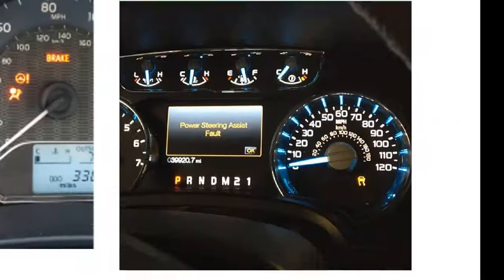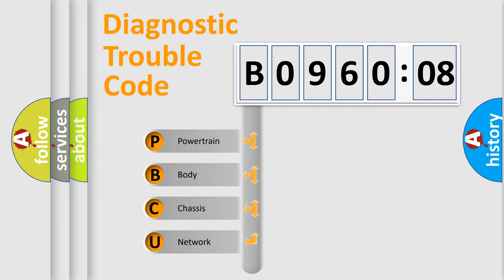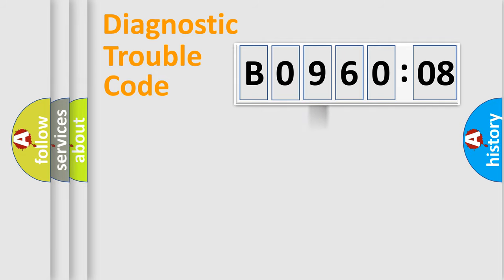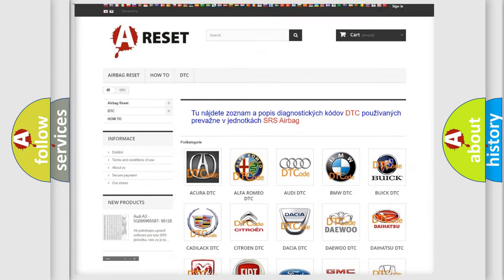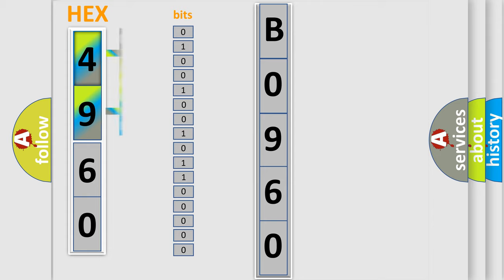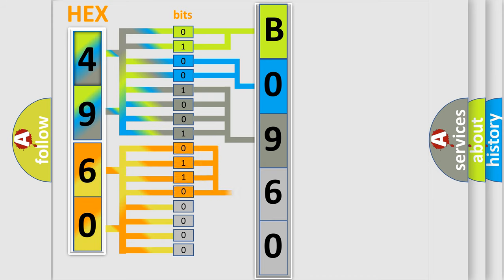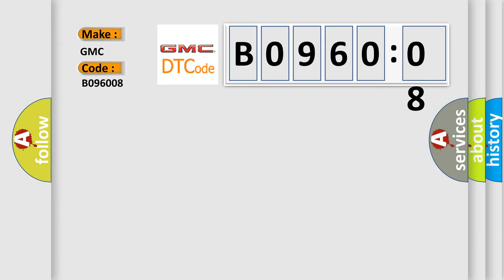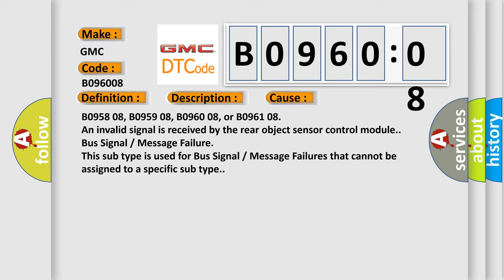DTC GMC B0960-08 Short Explanation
Contents:
0:21 Basic DTC analysis according to OBD2 protocol standard.
1:48 Insight into programming
2:58 A diagnostically understandable description of the Diagnostic Trouble Code
3:05 Basic error definition

Make:
GMC
Code:
B0960 08
Definition:
Parking Aid Rear Sensor 3 Circuit Signal Invalid
Description:
Cause:
An invalid signal is received by the rear object sensor control module.